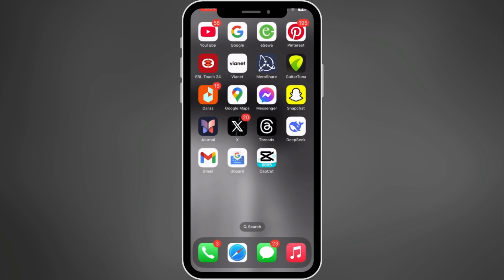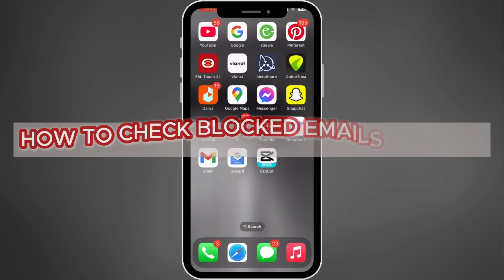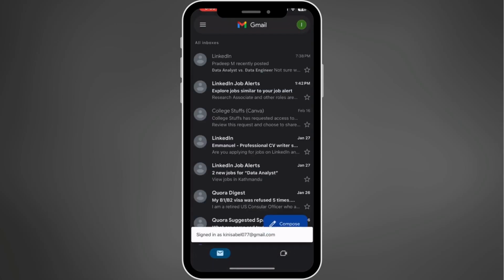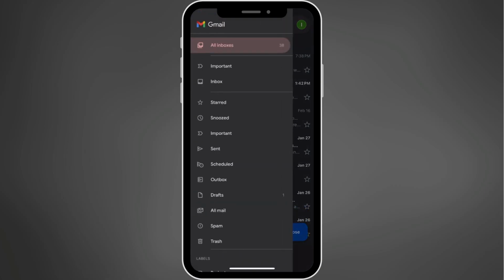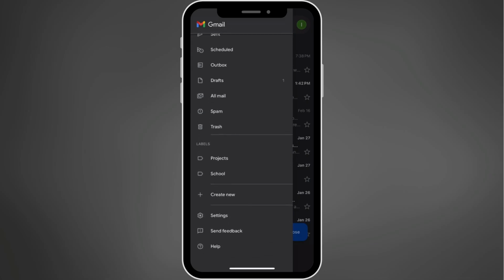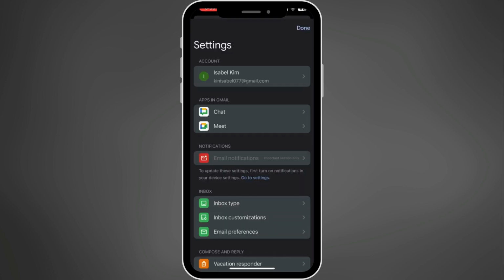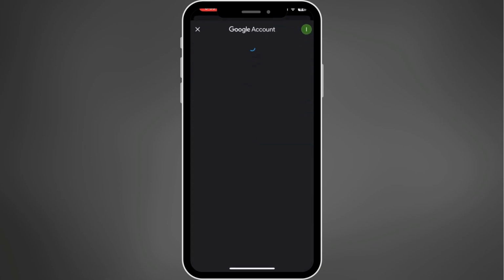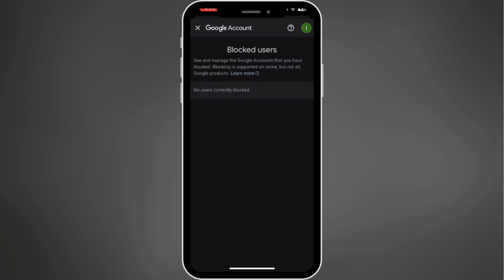How to Check Blocked Emails in Gmail 2025?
Are you missing important emails in Gmail? It's possible that you accidentally blocked someone, or they ended up in your blocked list. In this step-by-step tutorial, we’ll show you how to check blocked emails in Gmail and unblock senders with ease.

Whether you're troubleshooting missing messages or simply want to review who you've blocked, this guide will help you find and manage blocked email addresses on Gmail.